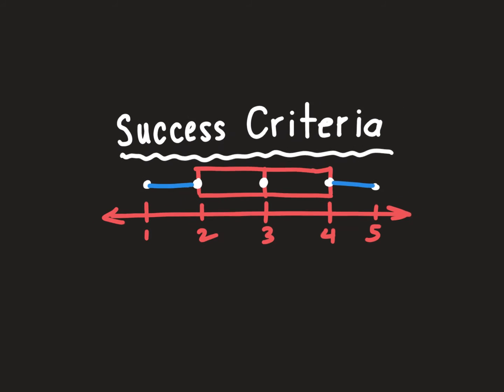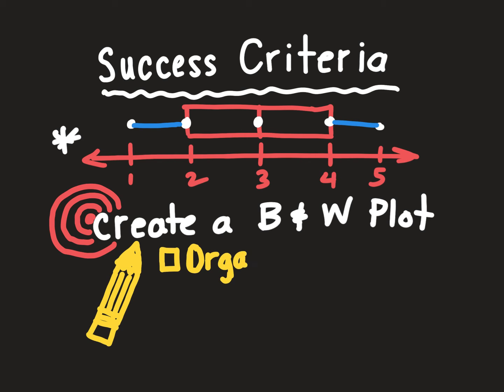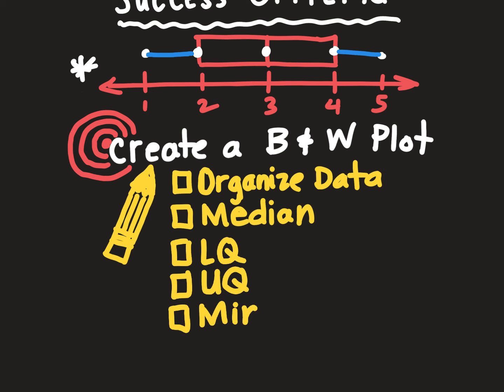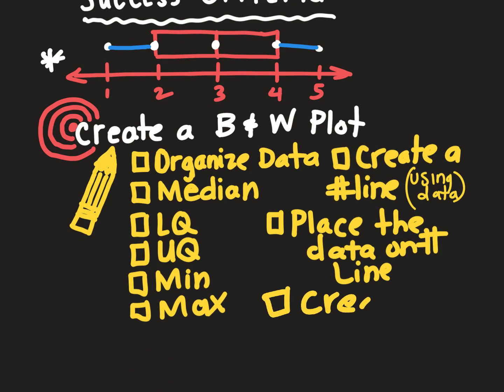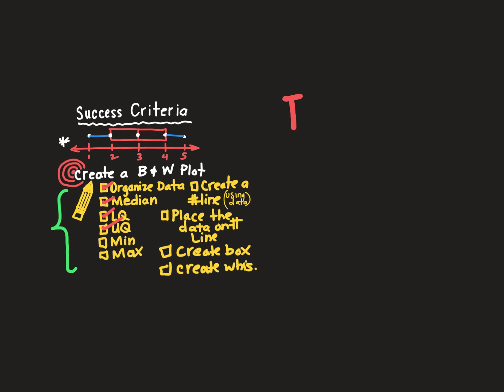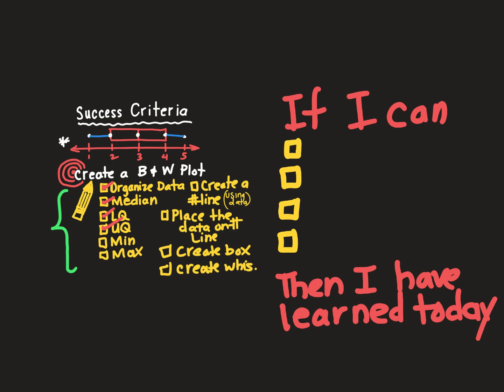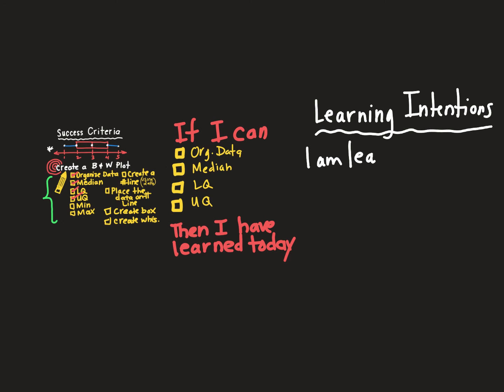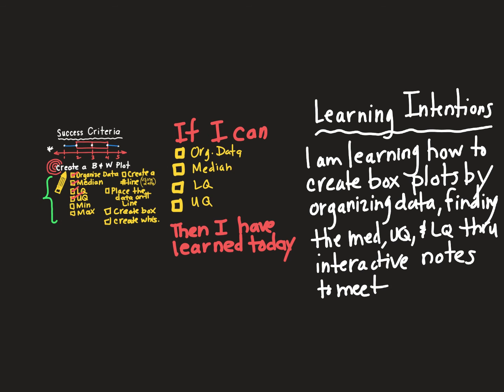Succes Criteria and Learning Intentions